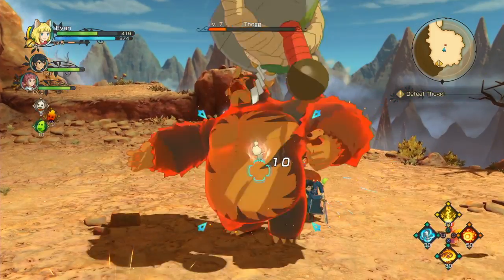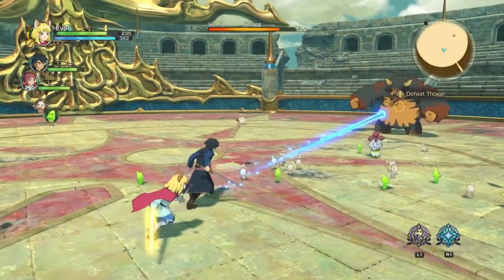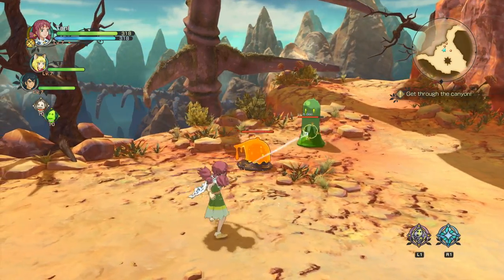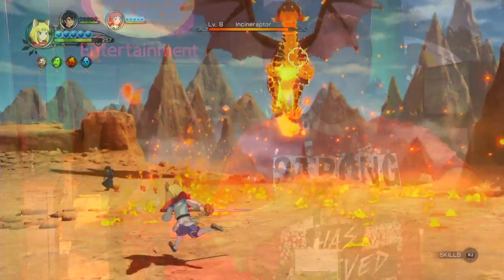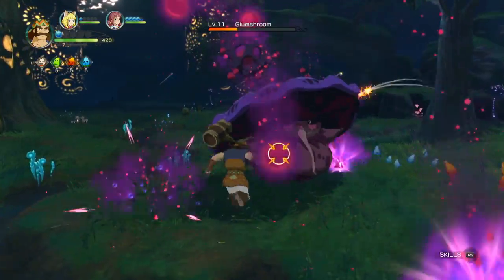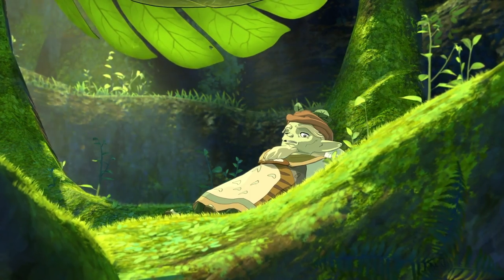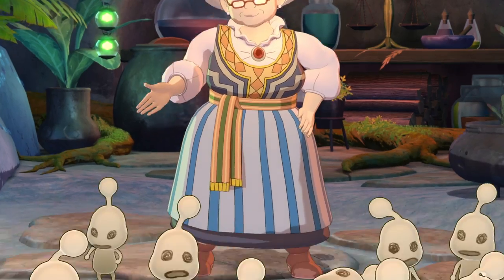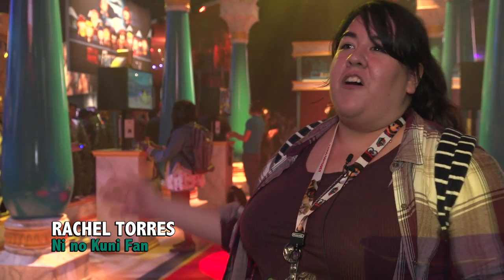Ni no Kuni II: Revenant Kingdom - E3 2017 Fan Reactions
Check out what the fans had to say about their experience with Ni no Kuni II: Revenant Kingdom at E3 2017!